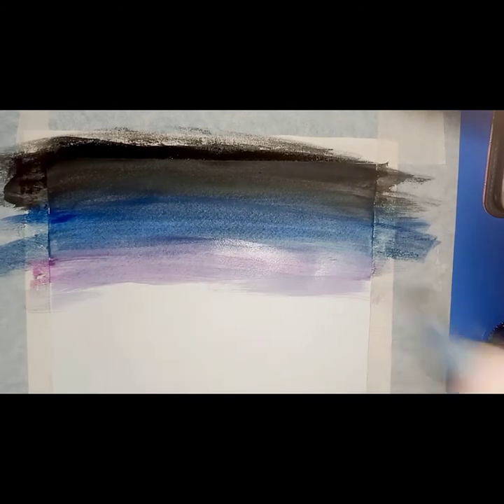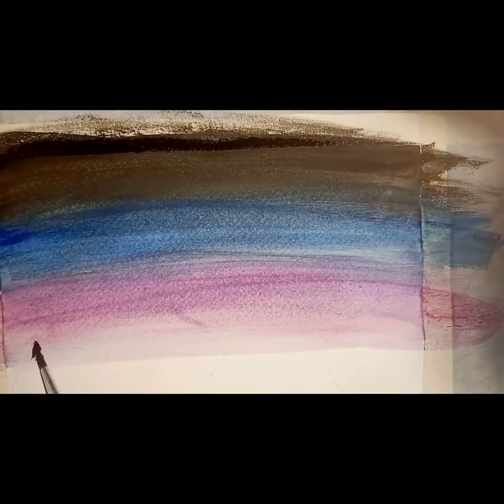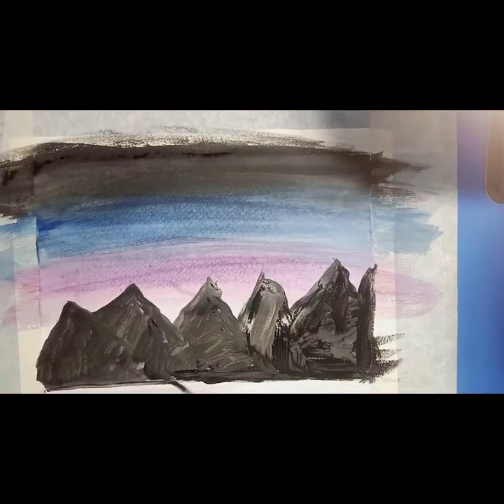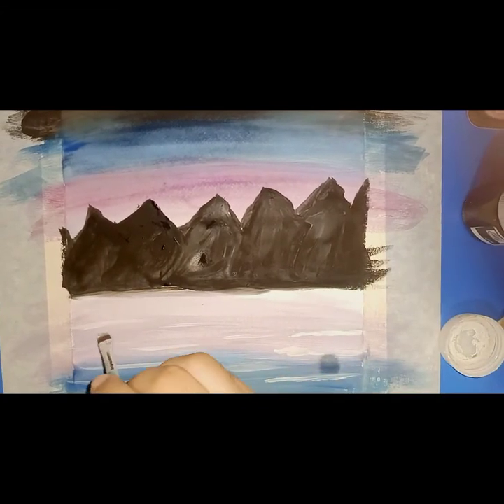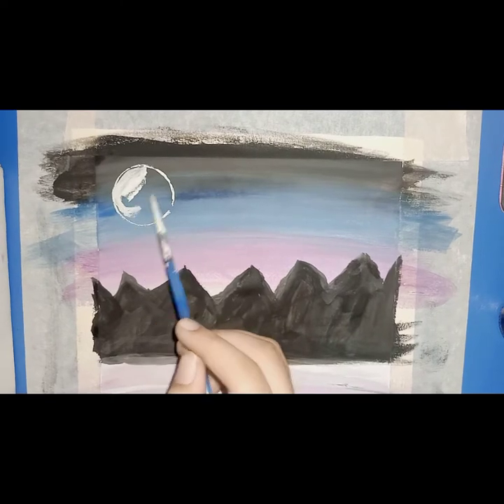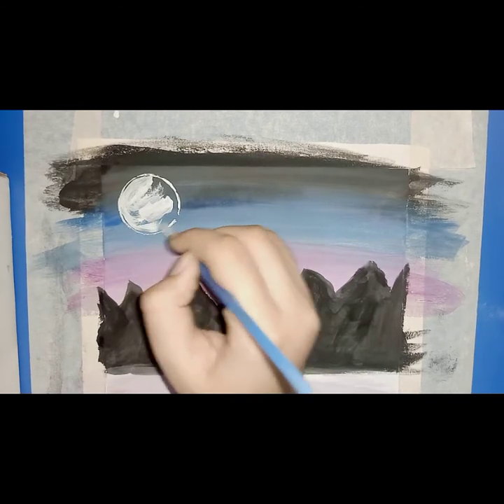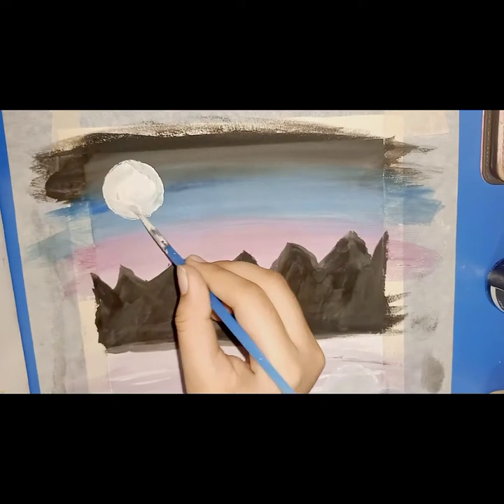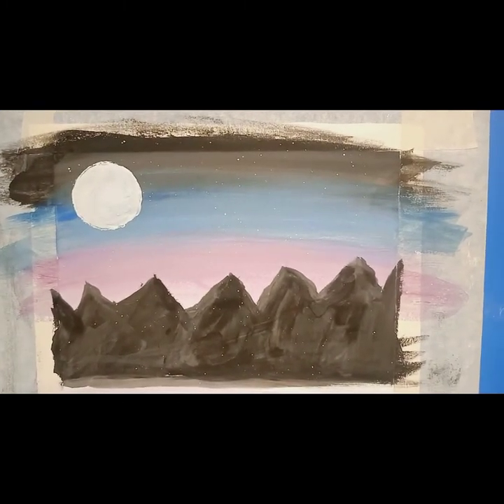Poster painting for beginner |mountain 🏔️ ocean 🌊and night sky paint with|Rajab art and craft